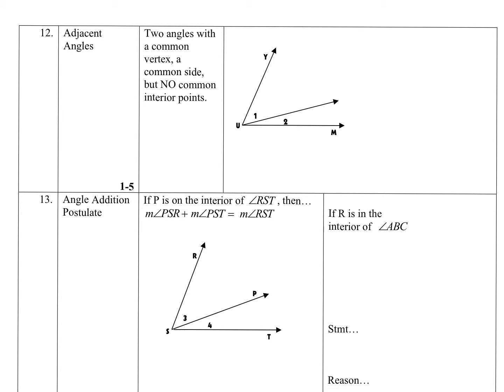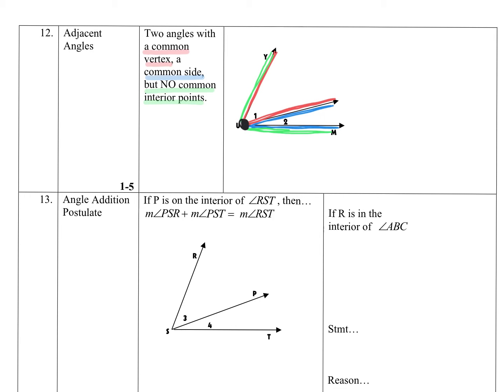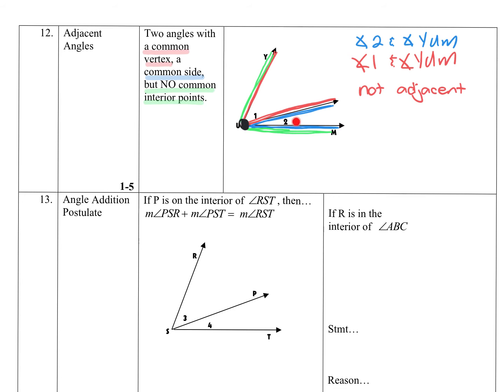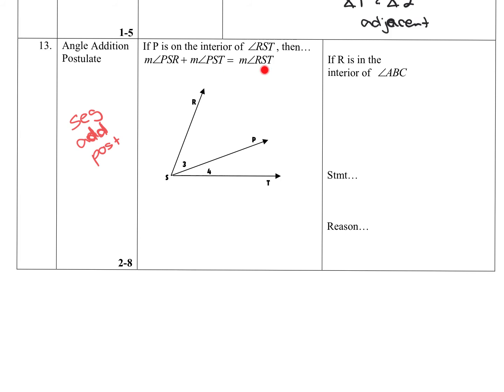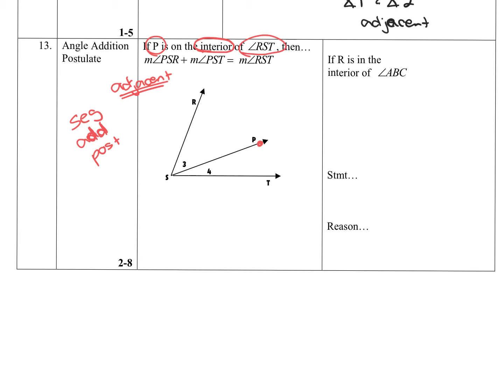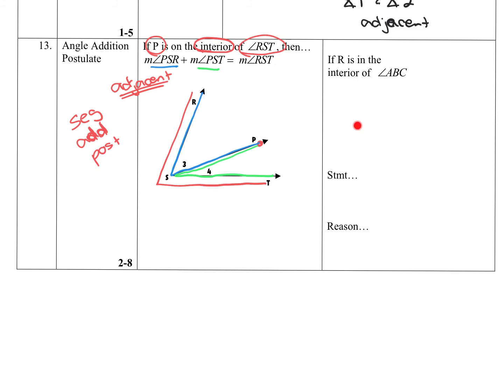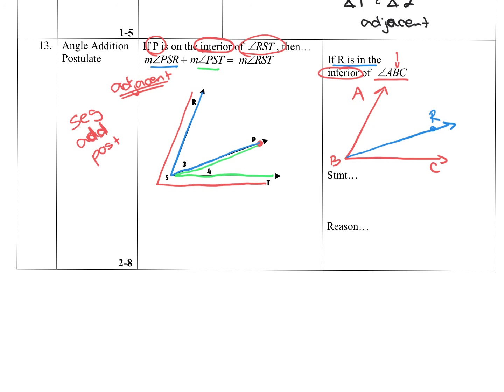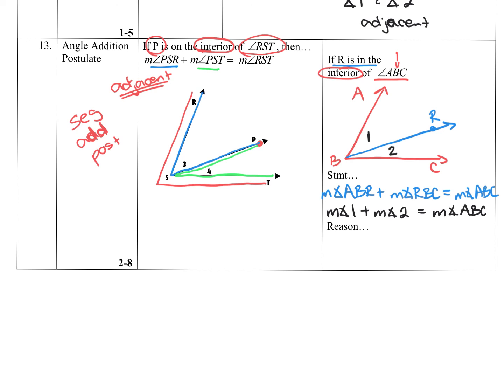P19 1.4 Adjacent Angles & Angle Addition